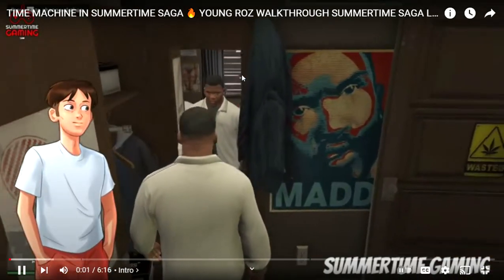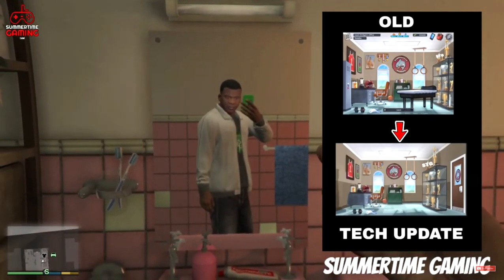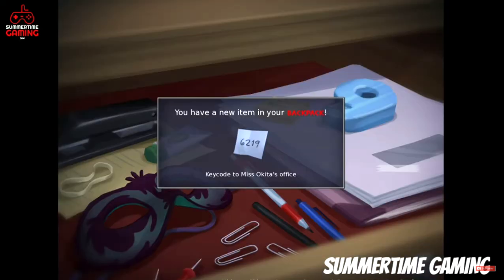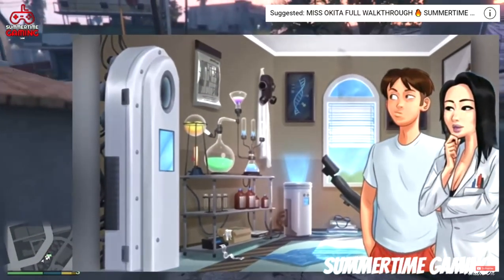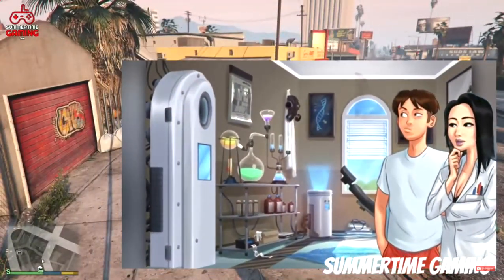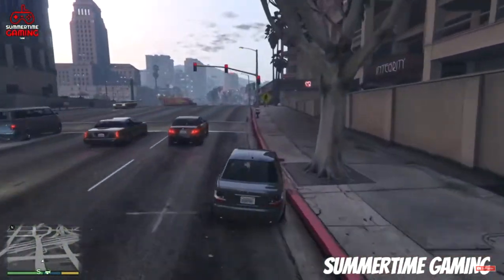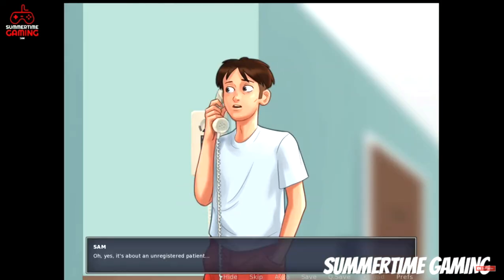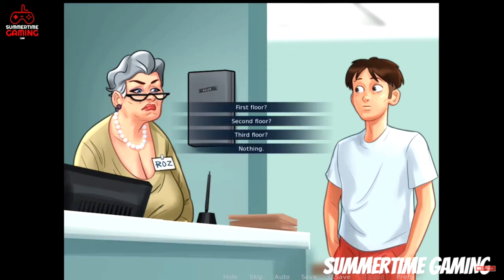TIME MACHINE IN SUMMERTIME SAGA 🔥 YOUNG ROZ WALKTHROUGH SUMMERTIME SAGA LATEST VERSION TECH UPDAT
TIME MACHINE IN SUMMERTIME SAGA 🔥 YOUNG ROZ WALKTHROUGH SUMMERTIME SAGA LATEST VERSION - TECH UPDATE